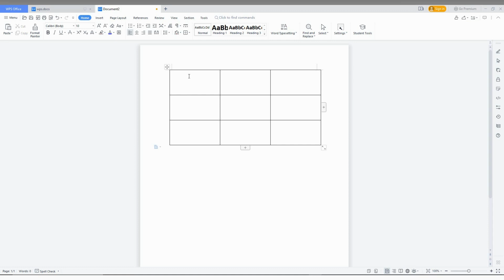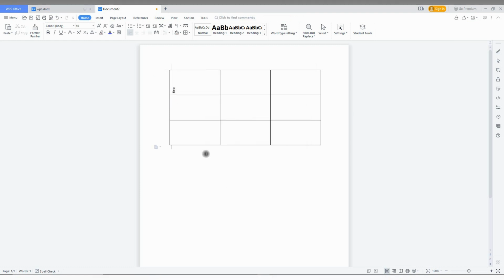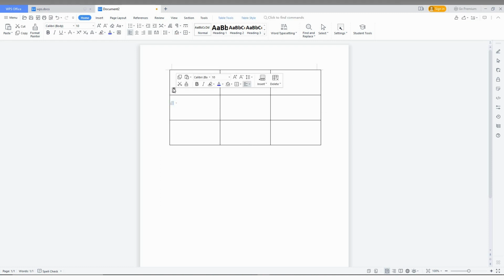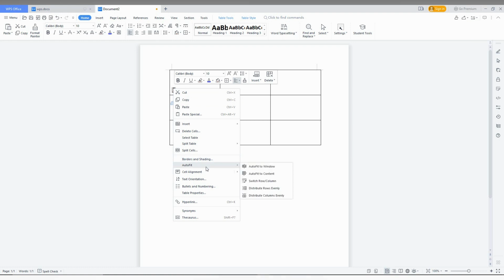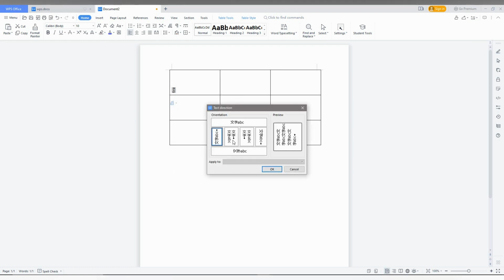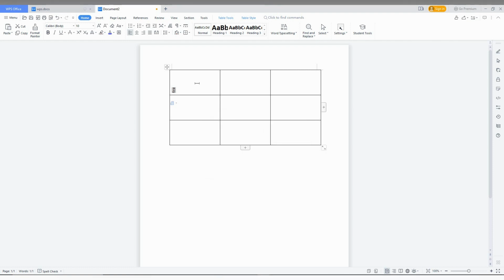How to change text direction in table wps office writer | how to rotate text in wps office writer